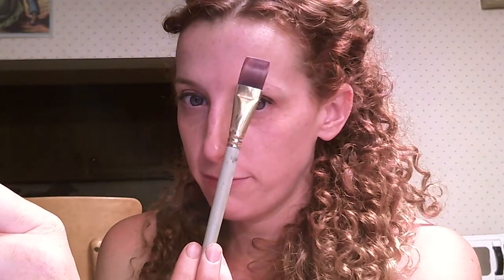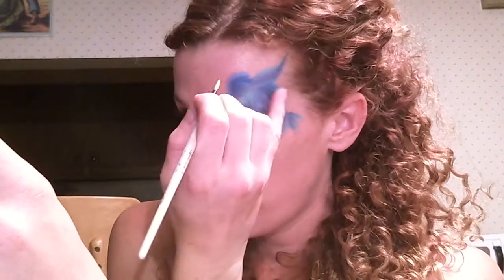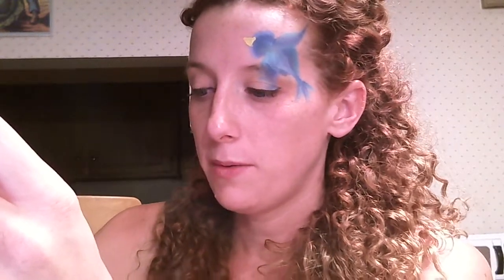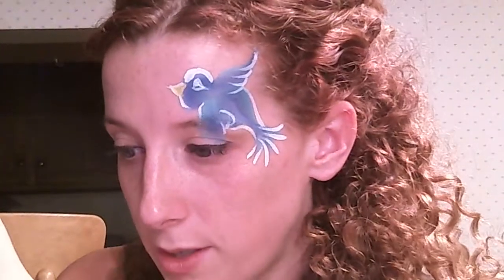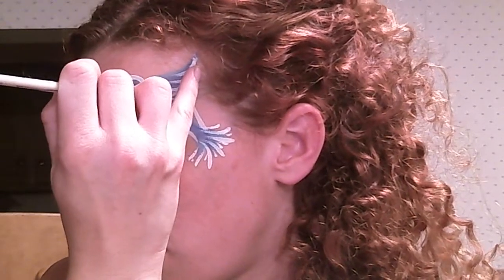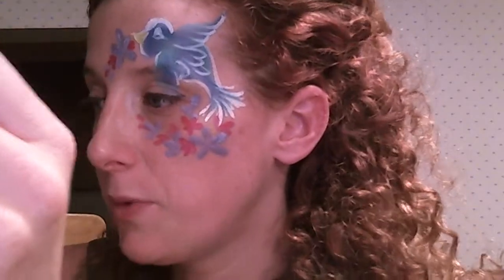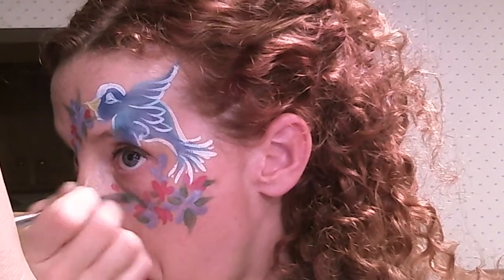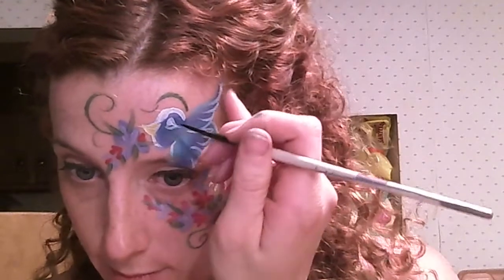Little bird face painting tutorial